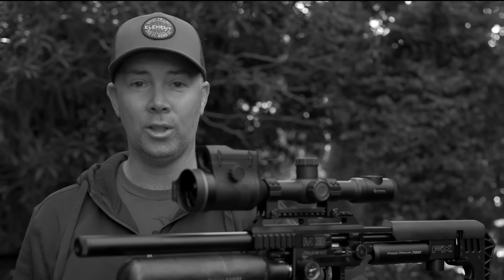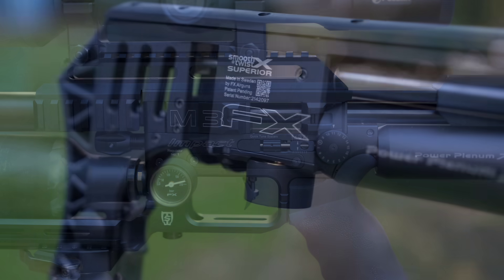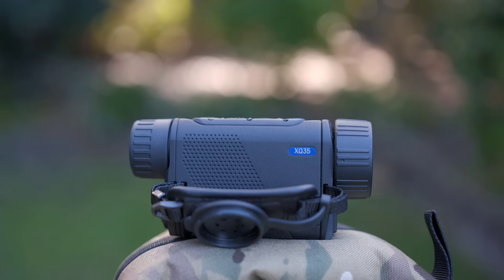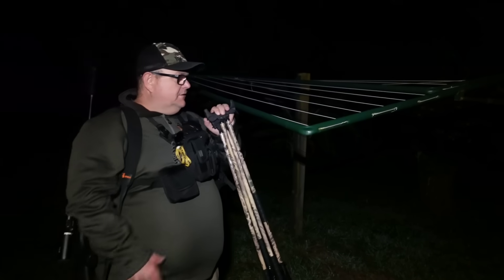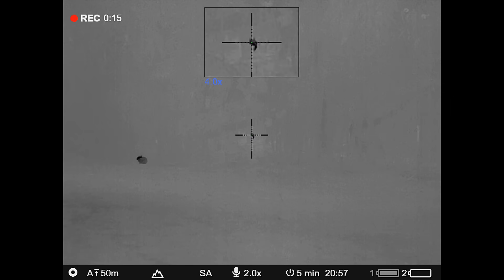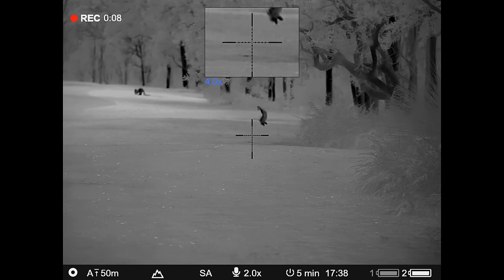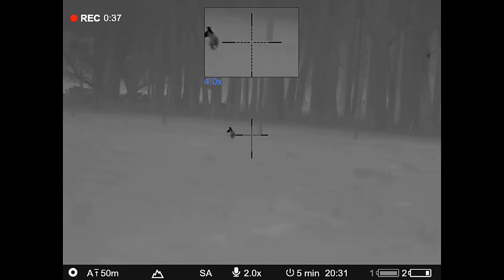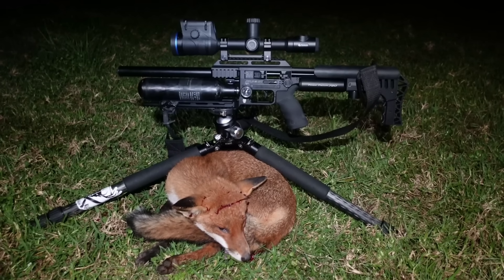FX Impact M3 || PCP Hunting || Air Rifle Hunting || Rabbit Hunting || .22 Caliber || Pest Control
Finally I have my new FX Impact M3 .22 caliber into the field for some BULK pest control shooting. This contract is part of a professional pest control program with a local rabbit problem. Rabbit hunting at night is an Aussie pastime, add in a modern twist of PCP hunting with thermal equipment. You can envisage good results if the rabbit numbers are prevalent.  There is plenty of air rifle hunting and shooting action in this YouTube video for you all to watch.

FX Impact M3 is shooting on song in .22 caliber with 23gr slugs. Scope of course is my Pulsar Thermion 2 LRF XP50 Pro. Thermal hand scanner duties went to a Pulsar Axion 2 LRF XQ35 that I will be reviewing soon. For those interested, the FX Impact M3 is running no power mod upgrades. It has a standard 600mm barrel with superior liner (not heavy). I'm firing the 23gr slugs at about 930 fps for sub MOA accuracy. (Which as 44 ft/lbs for the UK guys that feel the requirement to know this)

Some rabbits shot are utilised for the pot or pet food. But with a large cull like this many just go into landfill as we are paid to shoot and tally numbers. There's no time on the clock so to speak for processing animals.

Notable mention to the other pro shooters working this job. Fantastic to see the dedication and professionalism displayed on the program. There was a very visible drop in the rabbit numbers by the end of the shoot. Satisfying to see the direct impact a coordinated shooting cull can achieve. The nights I recorded this footage we combined shot around 300 rabbits.

Some of the other guys shoot fully suppressed which is legal in Australia if you hold the applicable permit. Tools of the trade were PCP air rifles (obviously) and .22 cal rimfires. Thermal is nearly mandatory with the long grass and proximity to property, livestock and infrastructure.

FX Impact M3
PCP Hunting
Air Rifle Hunting
Rabbit Hunting
.22 Caliber
Pest Control
Edge of the Outback
Rabbit Shooting
Hunting Rabbits
Shooting Rabbits
Rabbit Plague
Contract Shooting
Professional Shooting
Professional Shooter
Cull
Vermin Control
Thermal Hunting
Thermal Shooting
Night Hunt
Hunting at night with thermal
Hunting kill shots
Kill shots
Headshots
Ultimate Kill Shot
Best Kill Shots
Top Kill Shots
Top 10 Kill Shots
Top 50 Kill Shots
Precision Shooting
Ultimate Night Vision